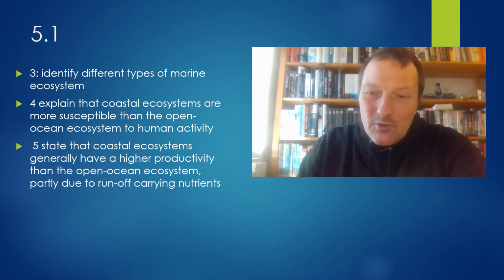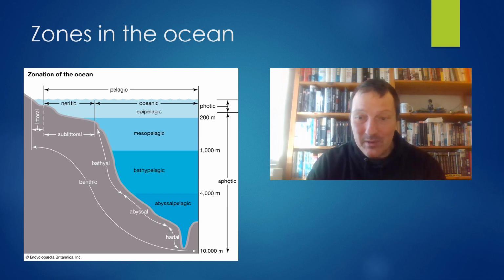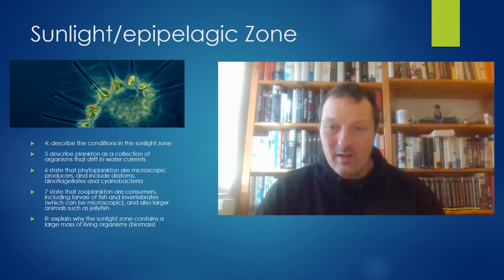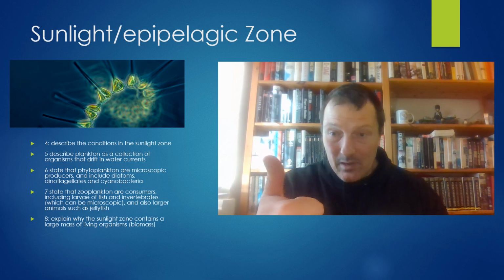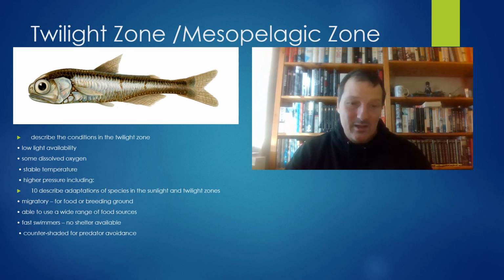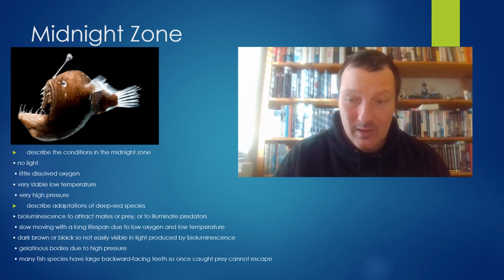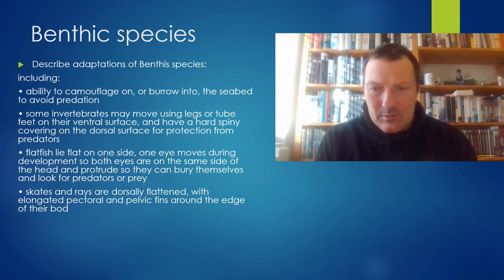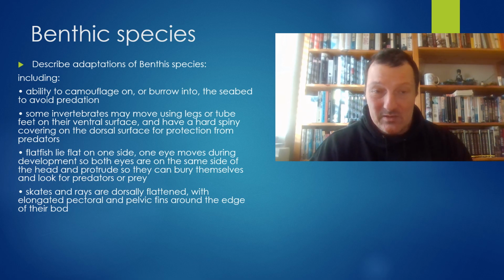IGCSE Marine 5 1 and 5 3 the open ocean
looking at Pelagic and benthic zones in the open oceran for the IGCSE Marine science syllabus